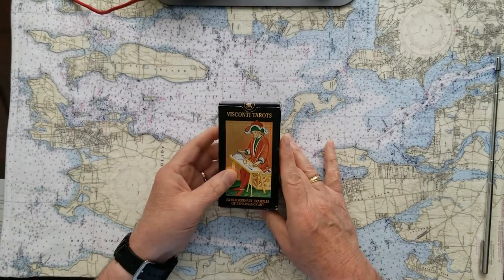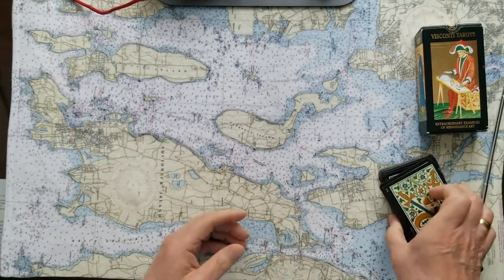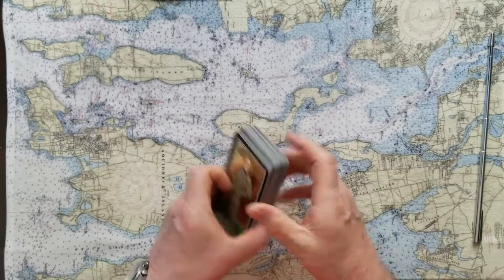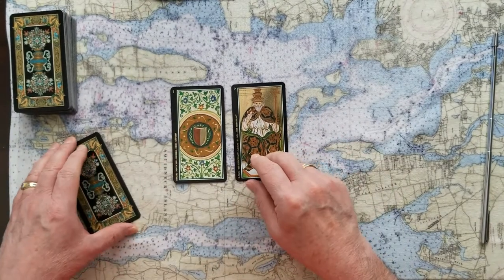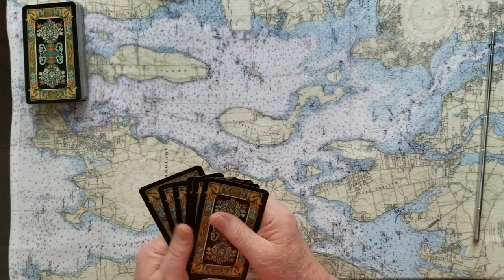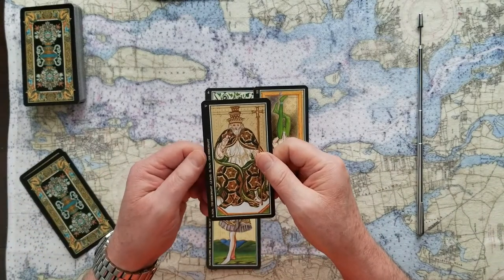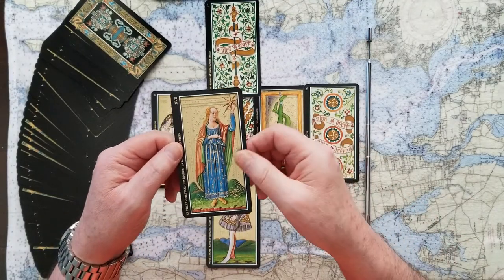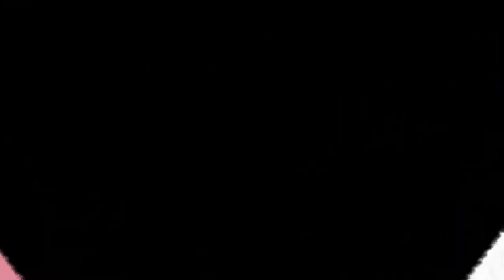Emmanuel Macron vs Vladimir Putin 10 foot pole diplomacy or aggression to Ukraine Tarot Card Reading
Emmanuel Macron vs Vladimir Putin 10 foot pole diplomacy to sooth aggression to Ukraine Tarot Card Reading